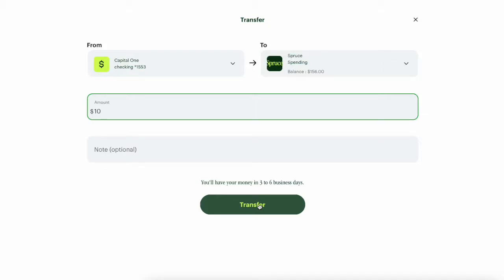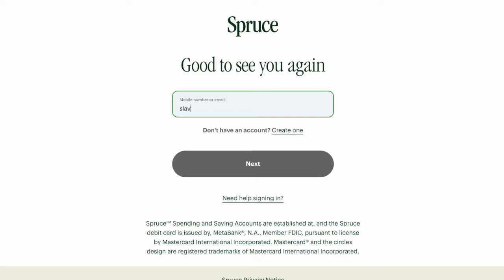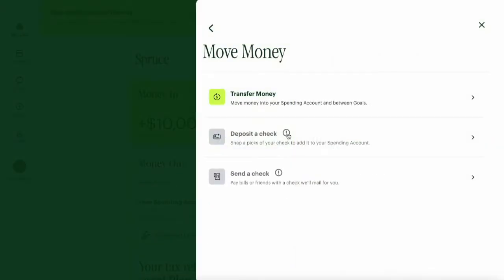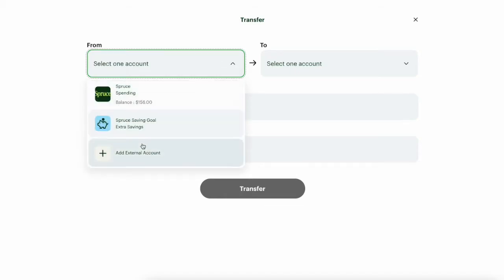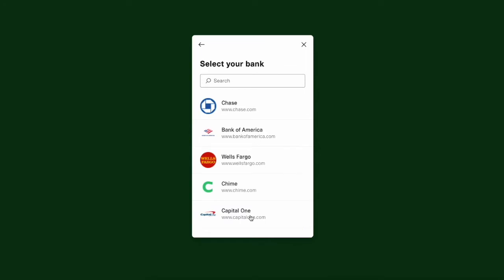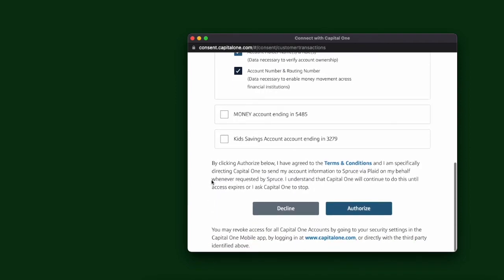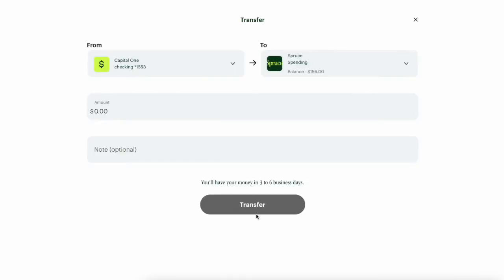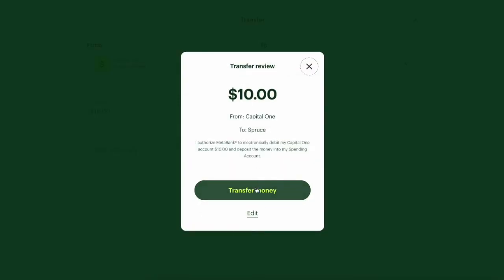How to transfer money Spruce Debit Card by HR Block?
How to transfer money to a Spruce Debit Card from another Bank Account? To transfer money to your Spruce Money checking account - open Spruce website. On the main page click on “Sign In” To login first enter your email or phone number. Then enter your password and click login. When your Spruce account is open you can make the transfer. To do this click on “Move Money”. In the menu select “Transfer Money”. Next you have to select an account from which you want to make a transfer. If the drop down menu has no desired bank account - you have to add it. Click on “Add External Account”
Then click on “Continue to link your external account” Spruce uses Plaid to link external bank accounts. Click “Continue” Then you have to select your bank. I’ll select Capital One. You have to enter your Capital One login and password. Then select the account from which you want to make transfers and select information that you agree to share. Then click authorize.
Finally you can see the success message. Click continue. Now when the source account is chosen you can choose a destination account, where money is going to go. Then enter the amount of transfer. I usually make the first transaction a small one like $10. Click transfer. Then review all the details and click “Transfer Money”